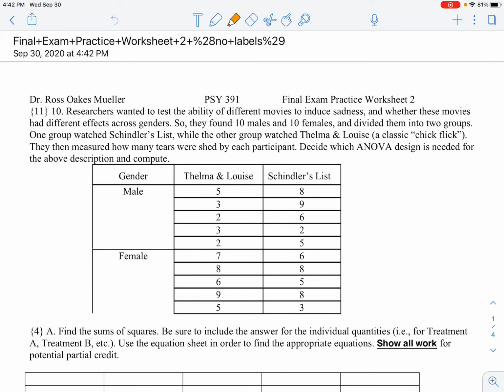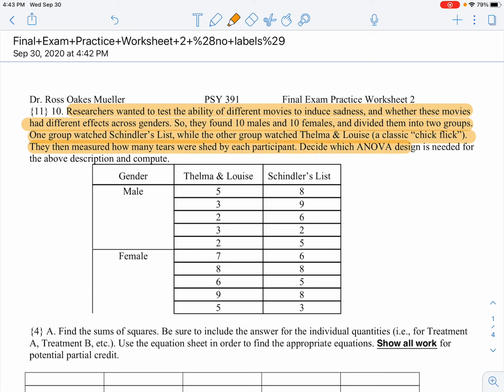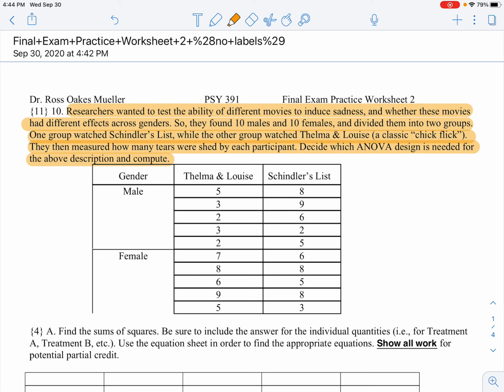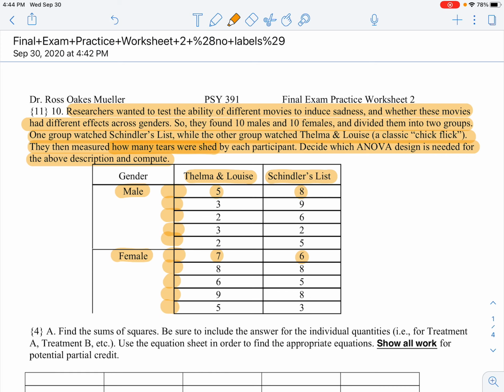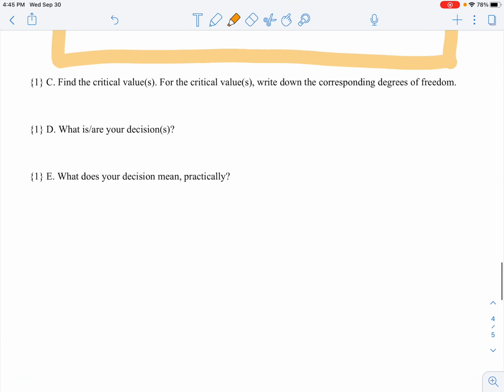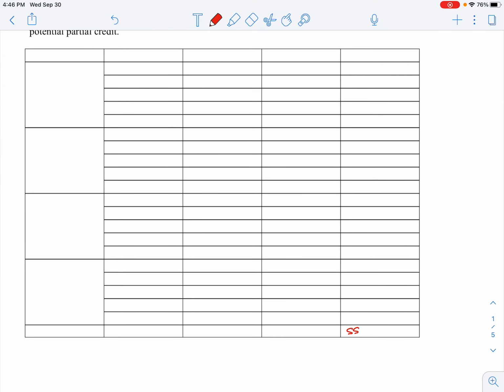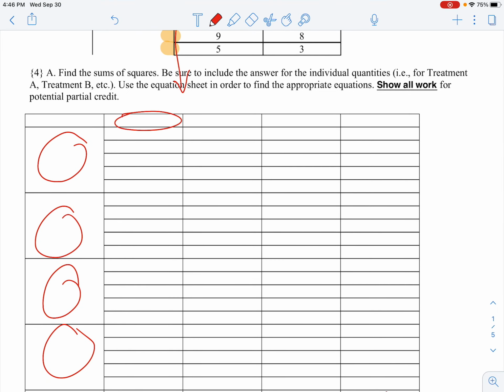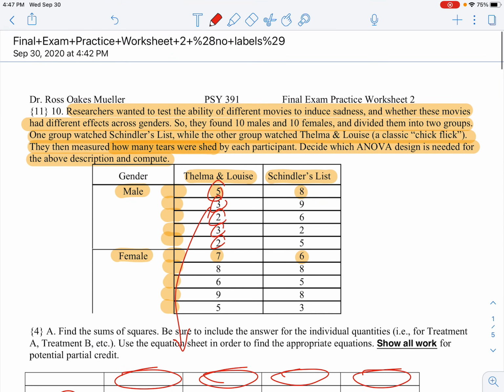PSY 3091 - Two-Way ANOVA (Worksheet 2)